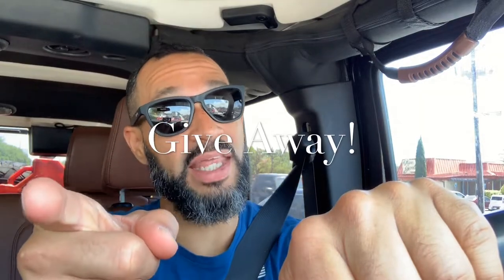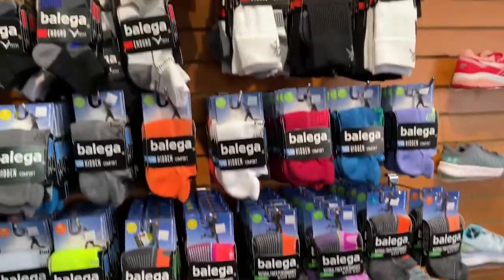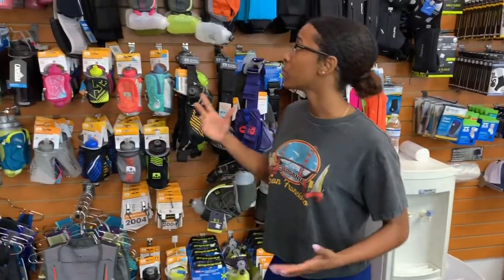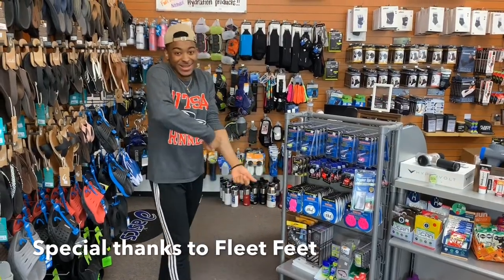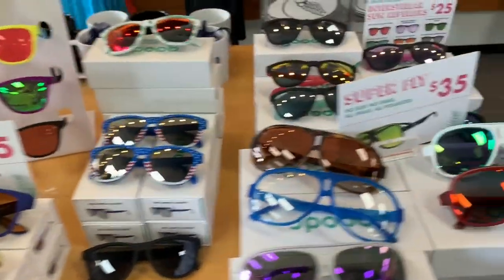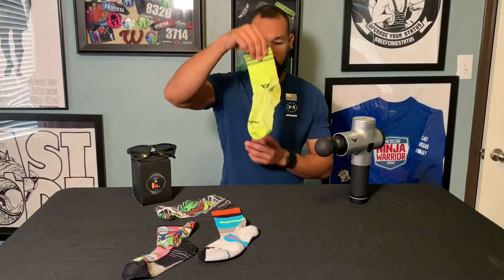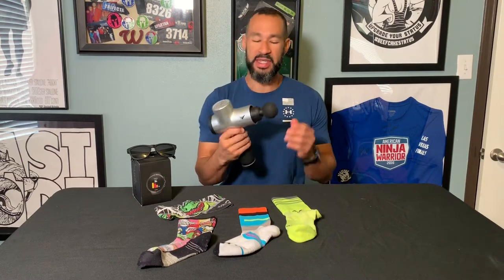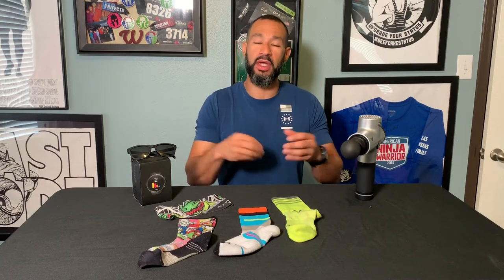Running Gear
Get the skinny on all the running gear you’ll need this season. PLUS win a FREE SUUNTO watch

1. like
2. share